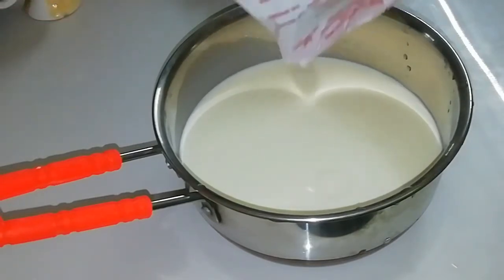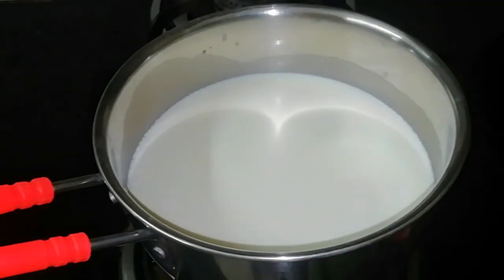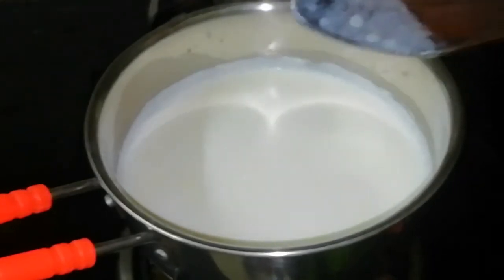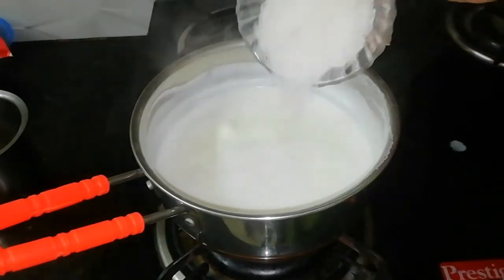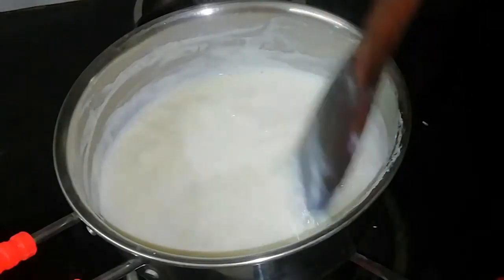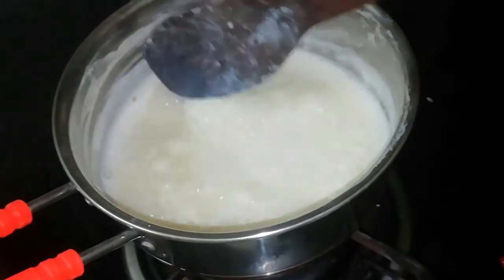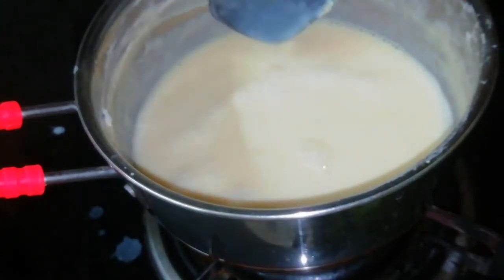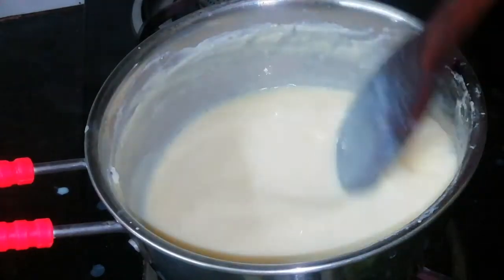Homemade condensed milk//only 2 ingredients//quick and easy recipe